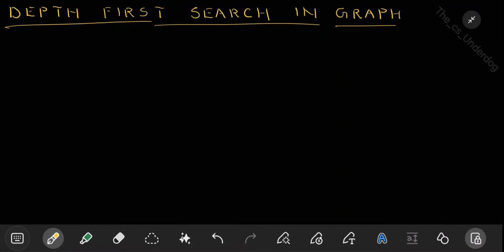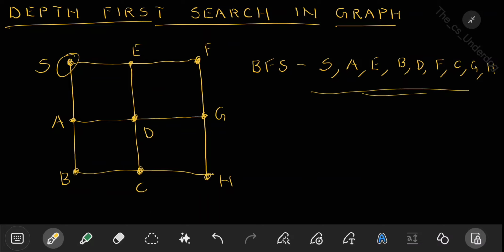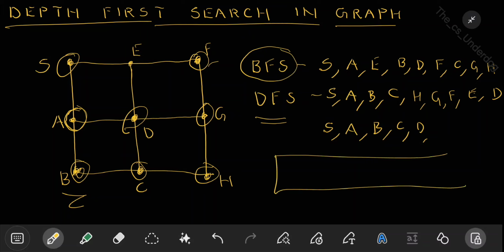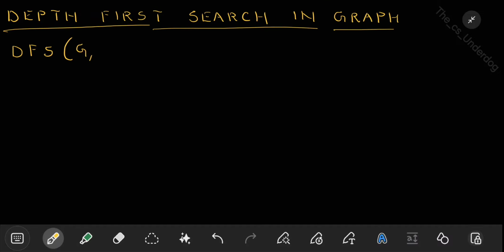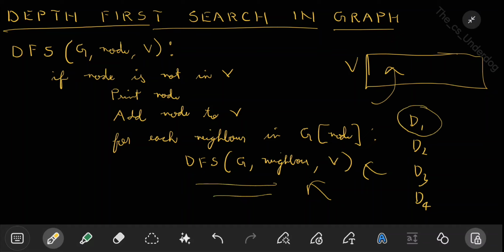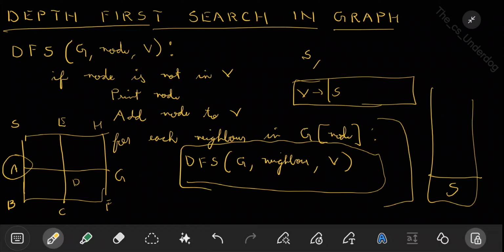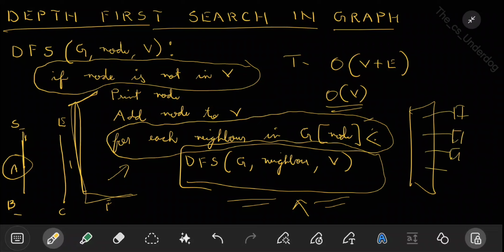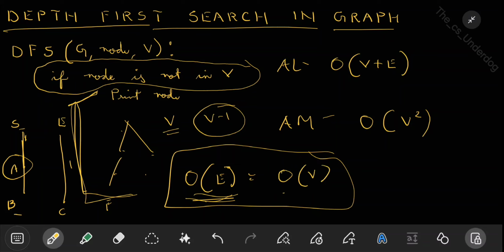Depth First Search in Graph | Data Structures Lecture 63 | The cs Underdog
This lecture explains the procedure of depth  first search in graphs. It goes through the conceptual explanation along with algorithm as well as time and space complexity analysis.